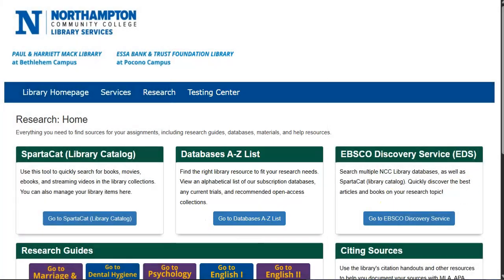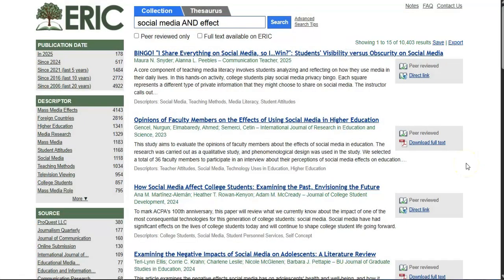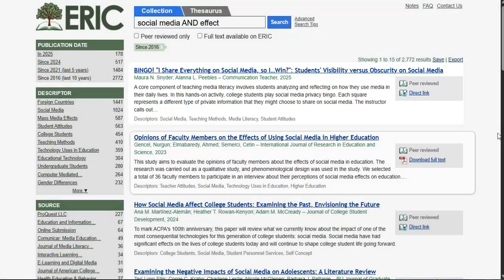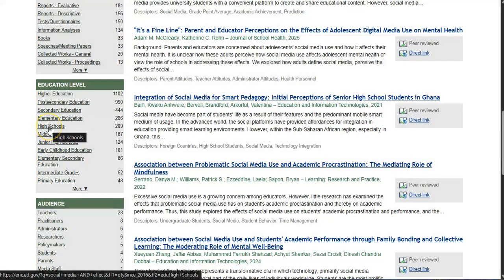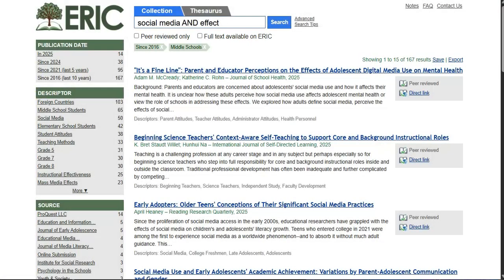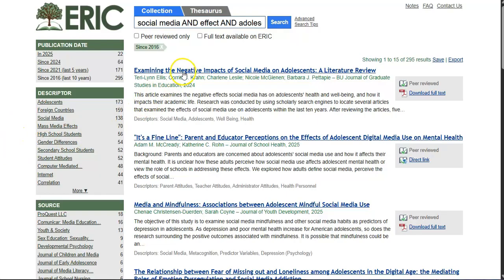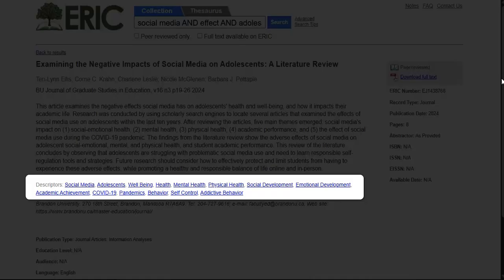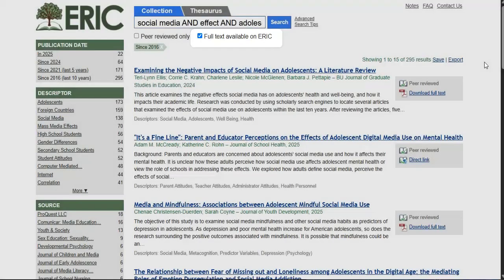ERIC video tutorial